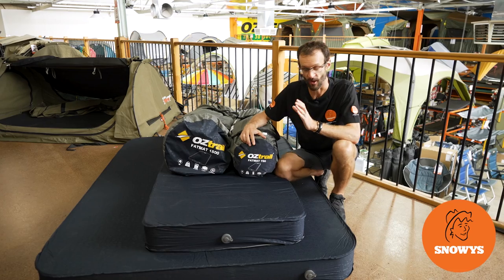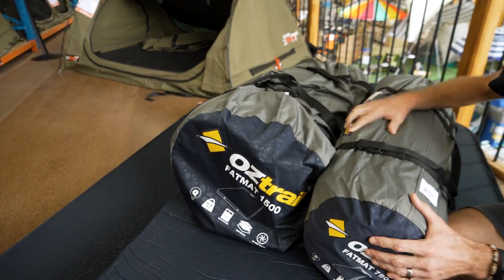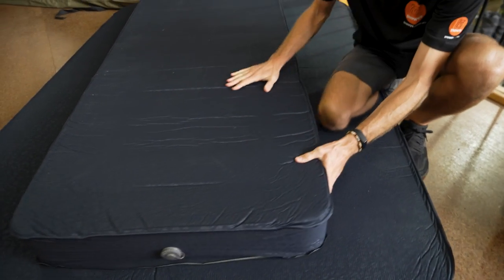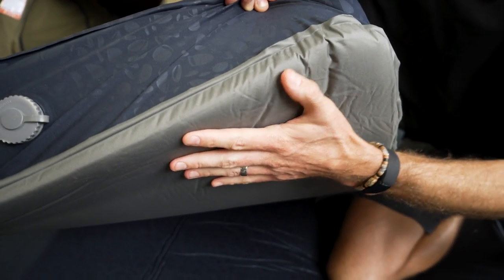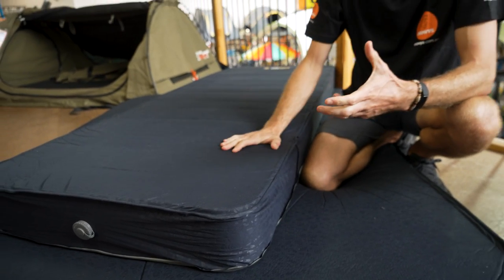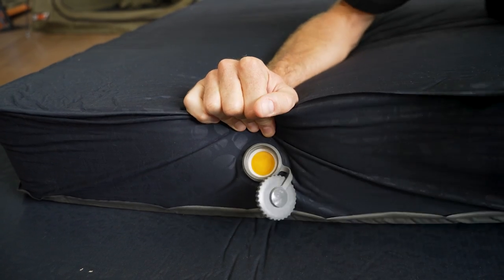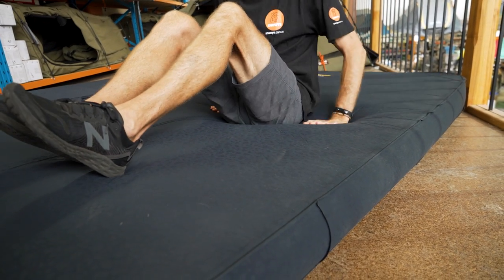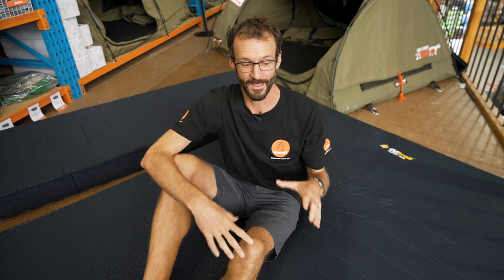OZtrail 3D Fatmat 750 & 1500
The sleeping mat game just got an upgrade with the 3D Fatmat series from OZtrail.

Fatmat is the perfect name for the class-leading 15cm thick memory foam fill in the 3D Fatmat 750 & 1500. Combine this with super soft yet durable and water-resistant outer material along with the speed and convenience of self-inflation and you have the ultimate single size sleeping mat. 3D high density, open-cell, memory foam provides maximum warmth and body-hugging comfort while the 30D pongee top and sides and 75D pongee base offer a luxurious feel and superior stability. Inflation, adjustment and deflation are made easy by the 360° wide open twist valve with just a simple twist.

It's the perfect single or double size for stretchers, jumbo swags and tents. You can even keep one at home for when the kids have friends over. Pack down is not a problem with the compression straps on the carry bag and extra included hook and loop crank straps.

00:00 - Intro
00:13 - Product overview and specs
00:57 - Carry bag features
01:22 - Mat features
01:47 - Unrolling the mats
03:13 - Dimensions (unrolled)
02:44 - Outer materials
03:13 - Inner materials
04:06 - Inflating and deflating the mats
05:01 - Comfort test
06:30 - Best uses and summary